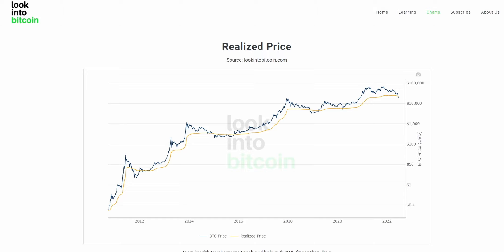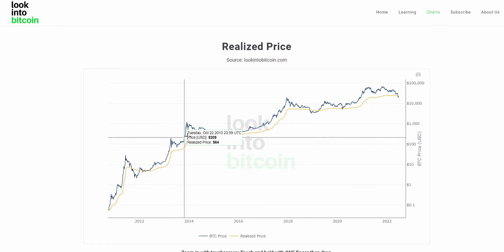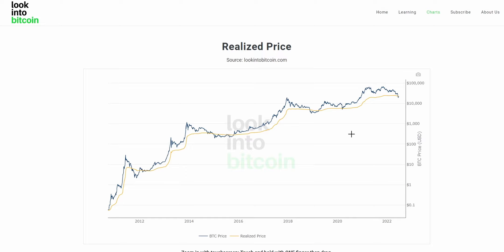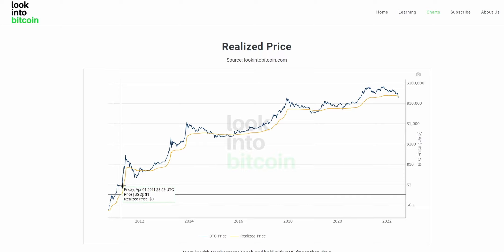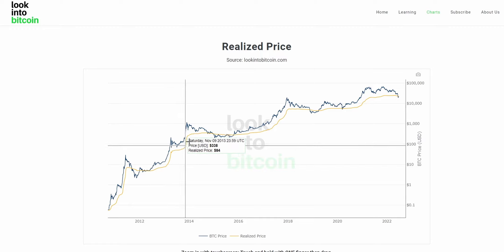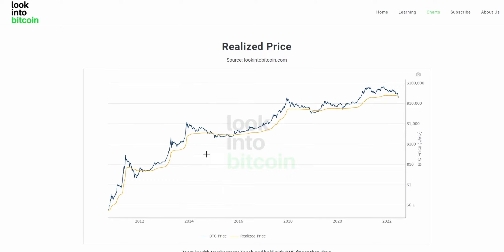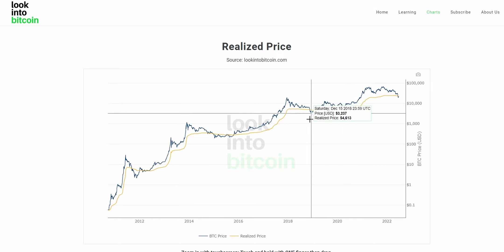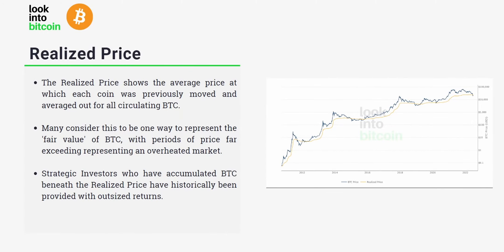Bitcoin Realized Price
Bitcoin Realized Price is the value of all bitcoins at the price they were bought, divided by the number of bitcoins in circulation.

This gives us the ‘average cost basis’ at which all bitcoins were purchased, which is another way of describing Realized Price.

So unlike the current Market Price, which tells us the price of $BTC right now, Realized Price tells us the average purchase price of all bitcoins in circulation.

It is a useful metric because it can show when the market is under a period of distress. That is when the current Market Price drops below Realized Price, meaning that on aggregate Bitcoin holders are holding onto paper losses.